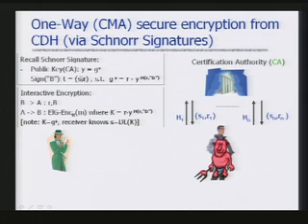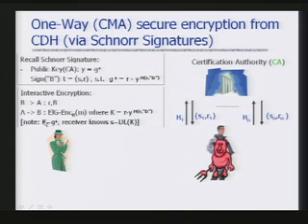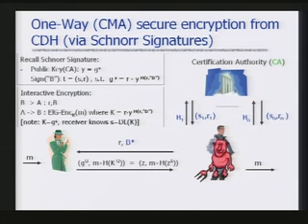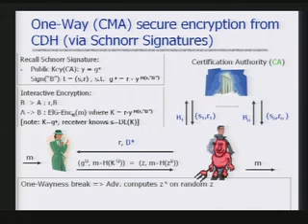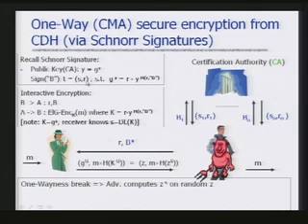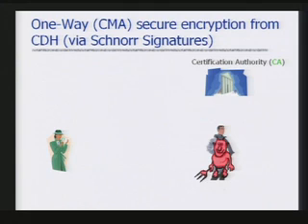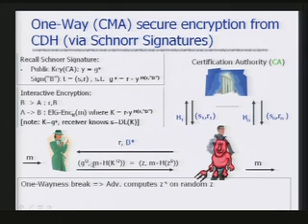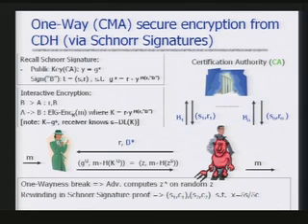CERIAS Security: Secret Handshakes 4/6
Clip 4/6
Speaker: Stanislaw Jarecki · University of California at Irvine

Secret Handshake is an authentication protocol with non-standard and strong anonymity property: Namely, the secrecy of the *affiliations* (i.e. the certificates) of party A who engages in this authentication protocol with party B will be protected against any B* (i.e. a malicious party which pretends to be B) who does not meet A's authentication criteria. This strong secrecy and anonymity protection turns out to be possible, and quite efficiently so, based on various standard cryptographic assumptions.

The talk will give an overview of the problem, the various solutions, and the several efficiency and security issues involved in making such anonymous authentication schemes practical.